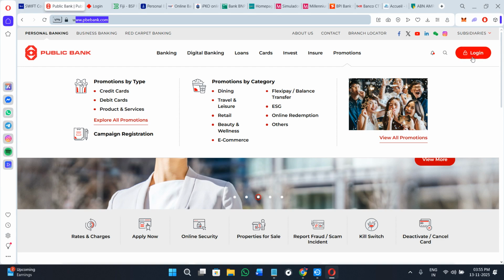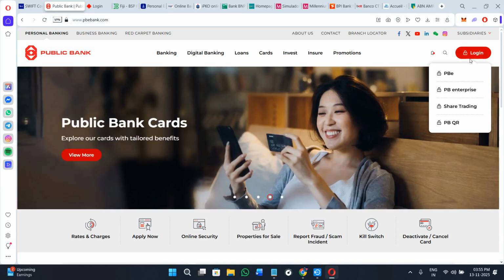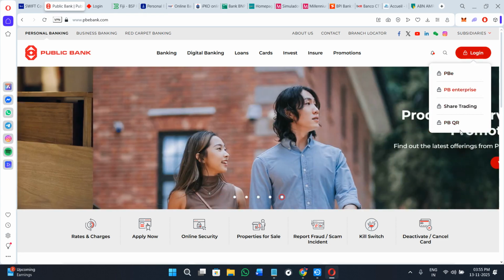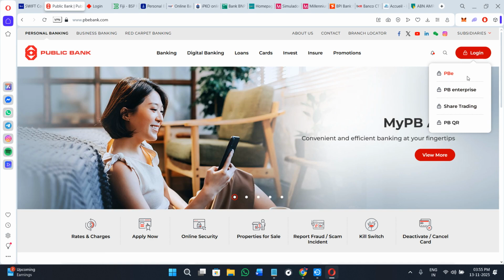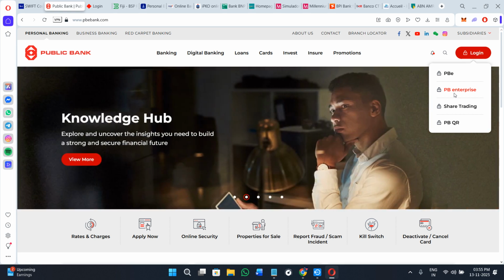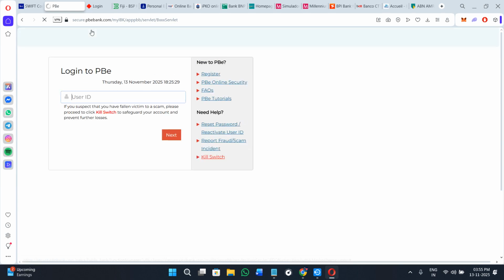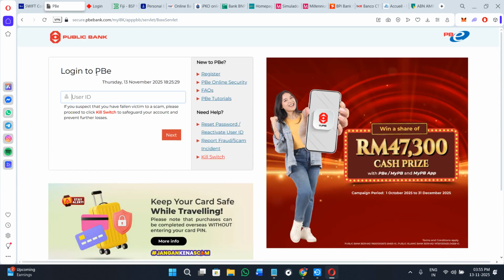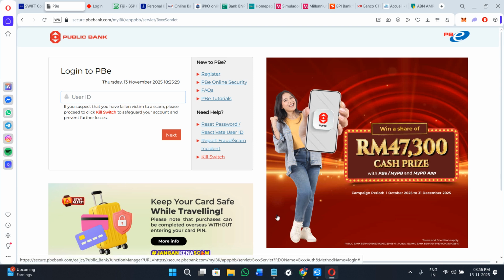How to login to Public Bank Berhad online banking – Malaysiya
Welcome to Checkmark Studio!!! In this tutorial video, I will show you How to login to Public Bank Berhad online banking – Malaysiya